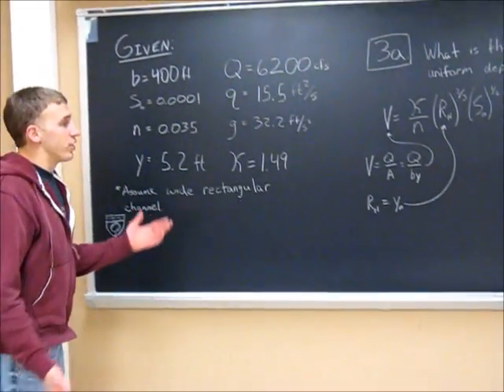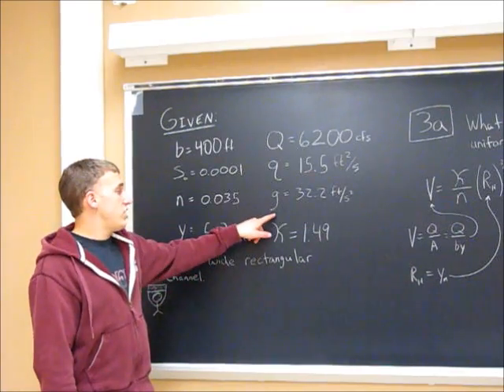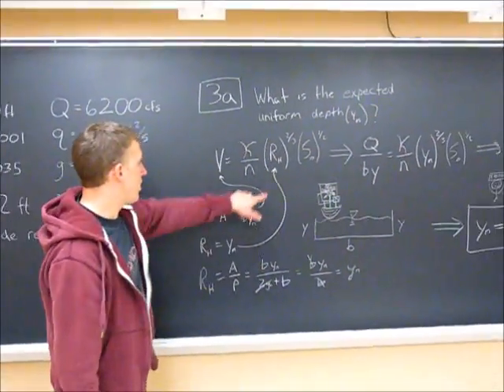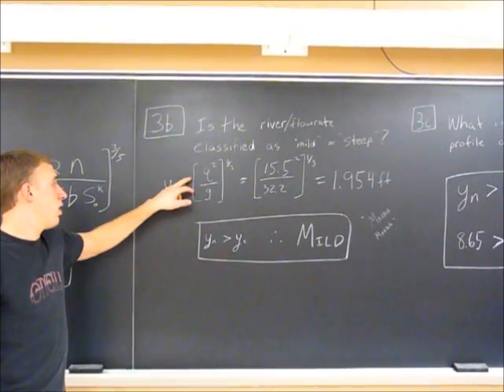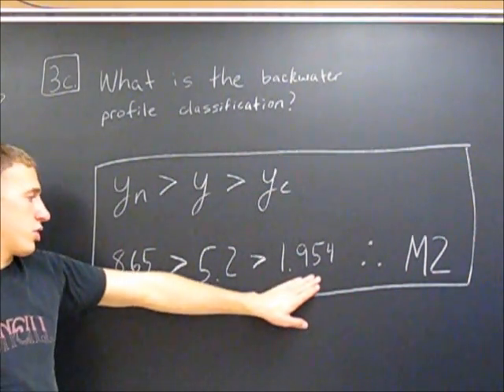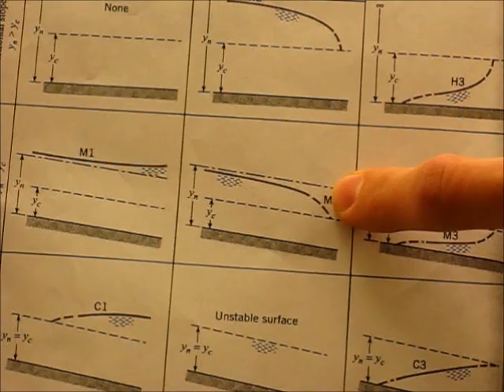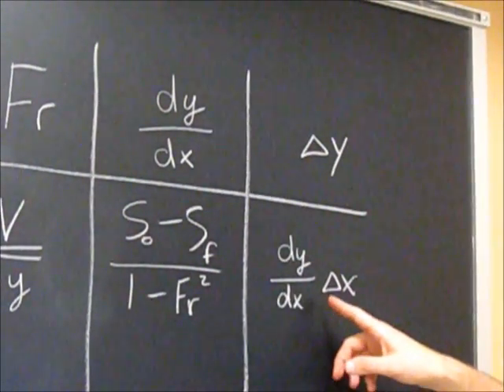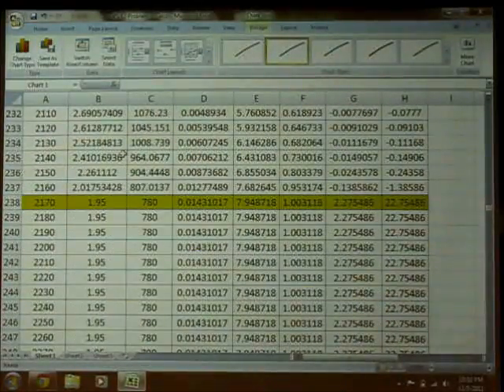Problem 3, PS 13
How to do Problem 3 from CE 340 Homework PS13.